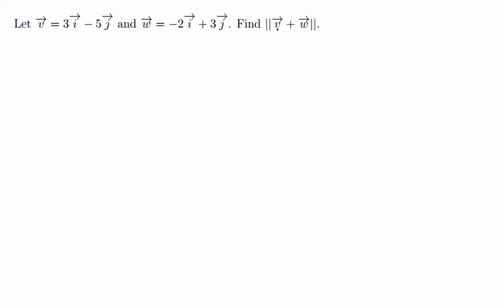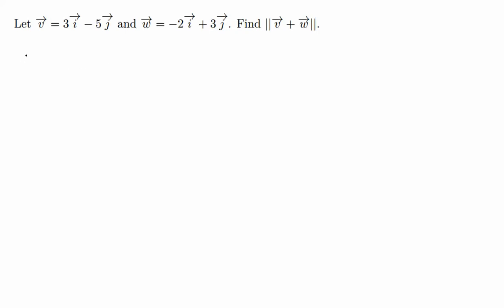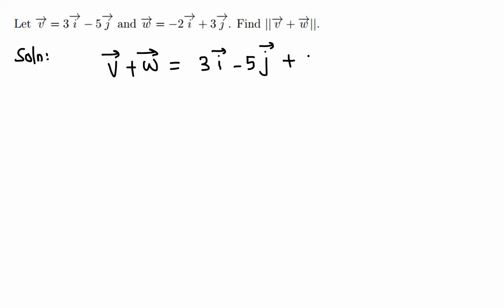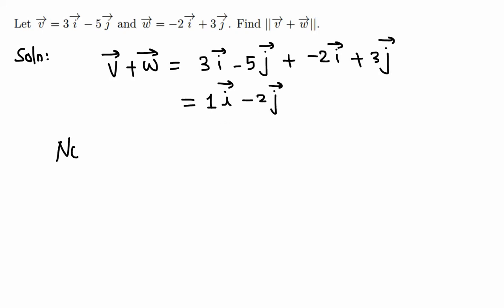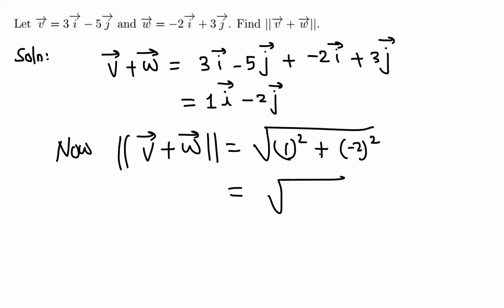Trig: Magnitude of a vector